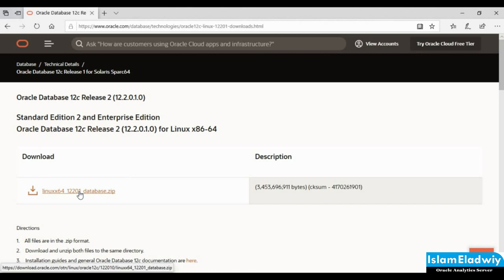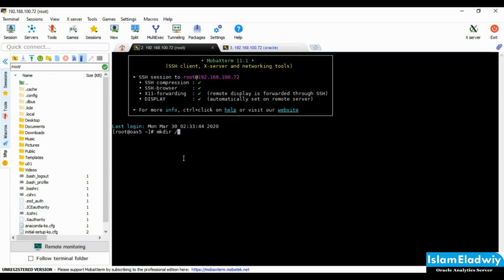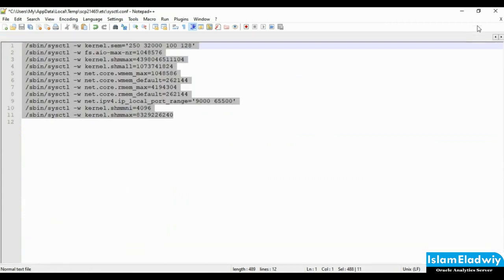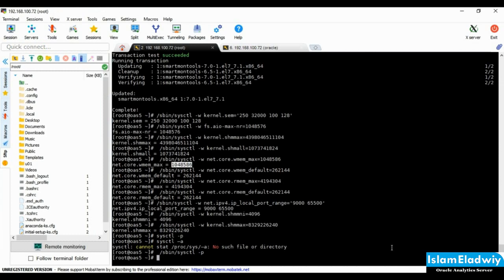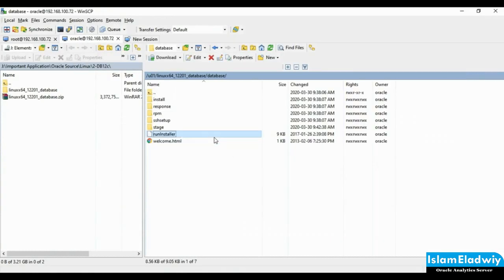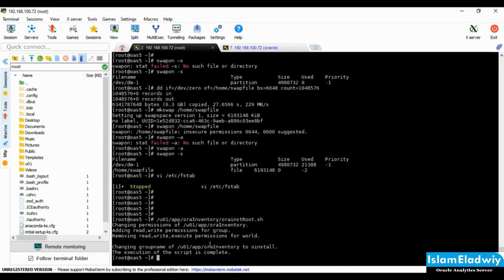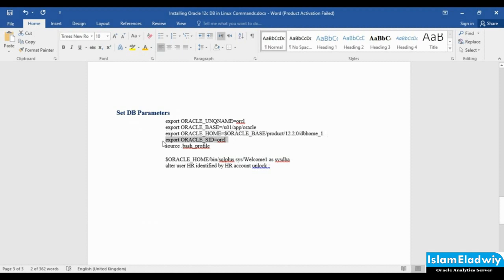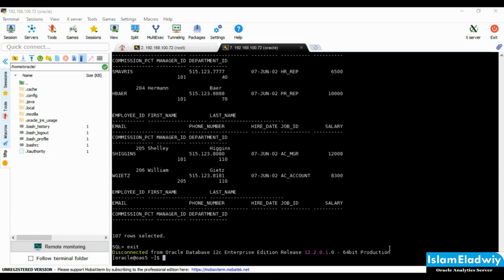03 Installing Oracle Database 12c on Linux Server - Step-by-Step Guide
In this video, we provide a detailed walkthrough on Installing Oracle Database 12c on a Linux Server. Setting up Oracle DB 12c is a crucial step for building a robust environment to support Oracle Analytics Server.

What You’ll Learn:

How to prepare your Linux server for Oracle Database 12c installation
Step-by-step instructions to install Oracle DB 12c
Essential configurations for optimal performance
Tips for verifying and testing the database setup
This video is ideal for anyone setting up Oracle Analytics Server, as a properly configured database is key to ensuring the server's full functionality. Follow along to seamlessly install Oracle DB 12c and set up a solid foundation for your analytics environment!